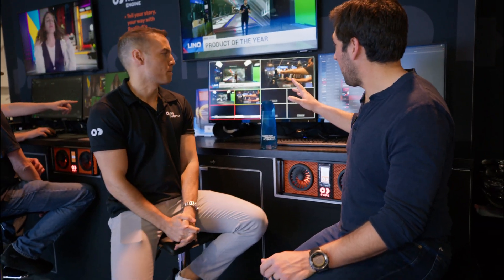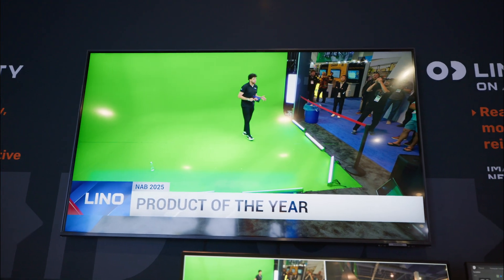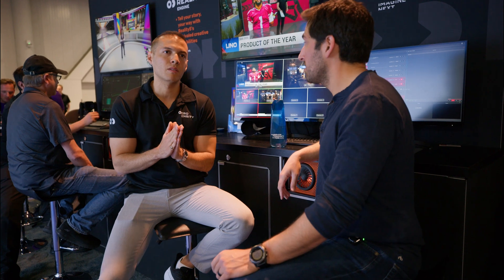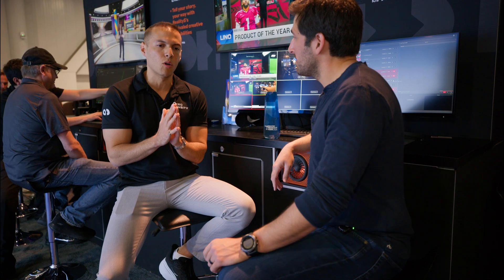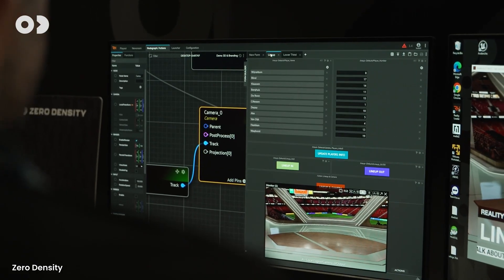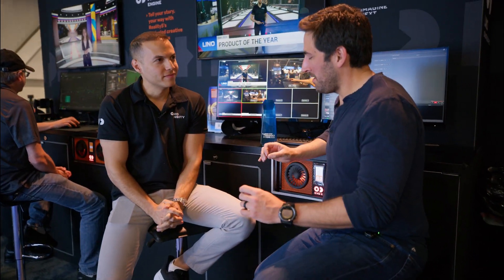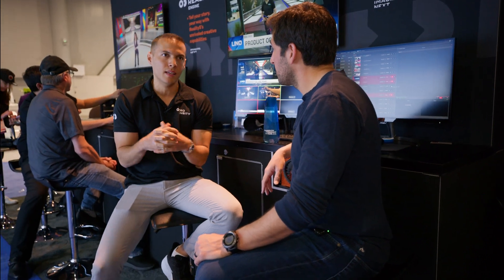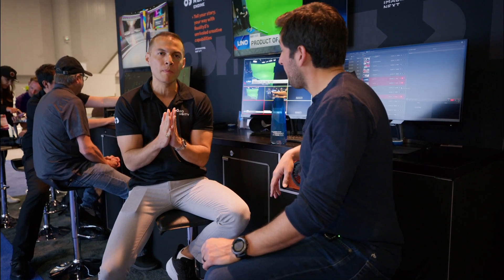Zero Density Launches Lino: Making Unreal Engine Graphics Accessible to All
Zero Density just introduced Lino, their new on-air graphics solution that's making Unreal Engine accessible to conventional graphic designers.

🛠 TOOLS & RESOURCES

⏱ CHAPTERS
00:00 Intro
00:14 Zero Density
00:54 Lino
02:30 Smaller Studios
03:37 Virtual Production Trends
05:08 Green Screen vs. LED

📰 CREDITS
Producer & Host: Joey Daoud
Production Manager: Steve Regalado
Director of Photography: Justin Guo
Editors: Kirill Slepynin / Shahbaz Kang / Mihai Bruma
Graphic Designer: Kristina Leongard